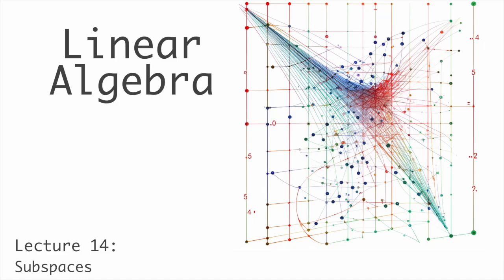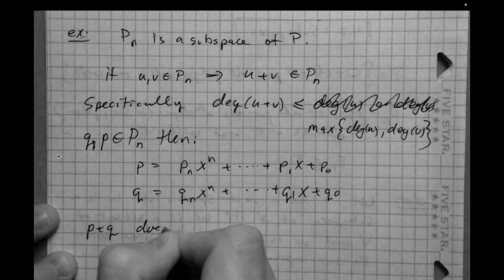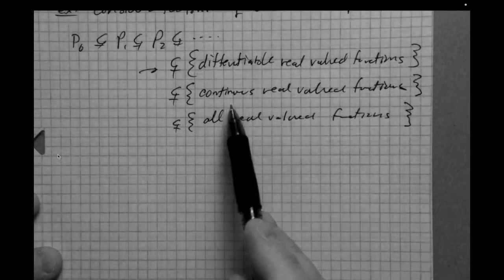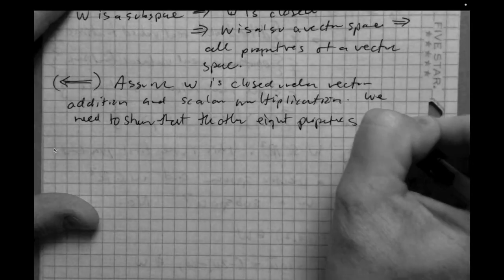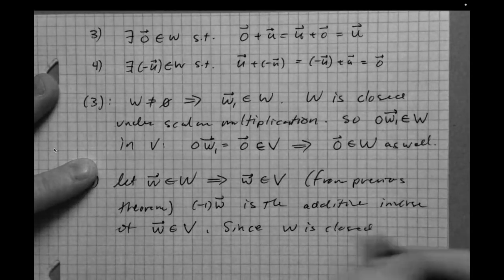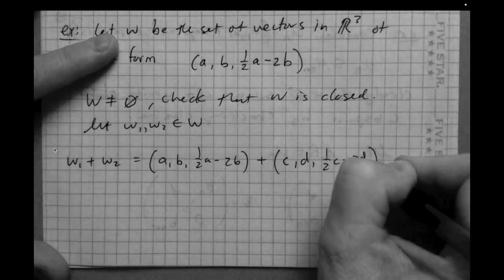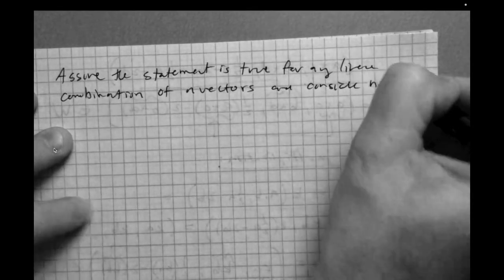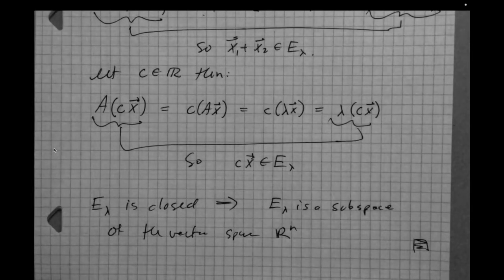Subspaces - Linear Algebra - Lecture 14 (of 23)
This particular lecture introduces the concept of a subspace.